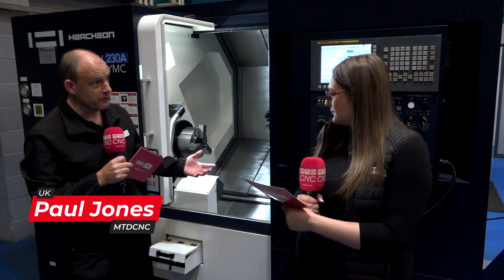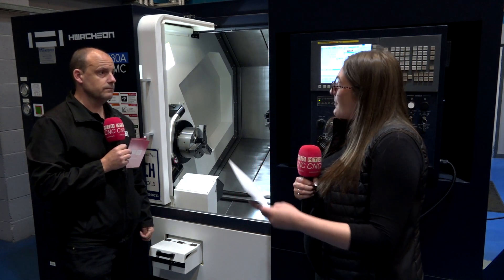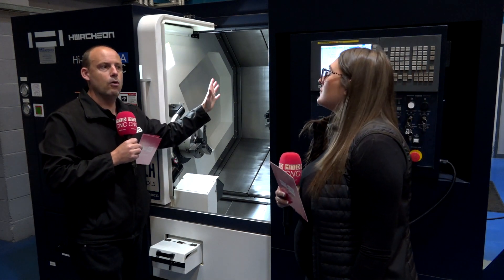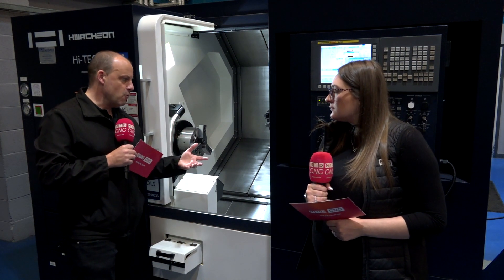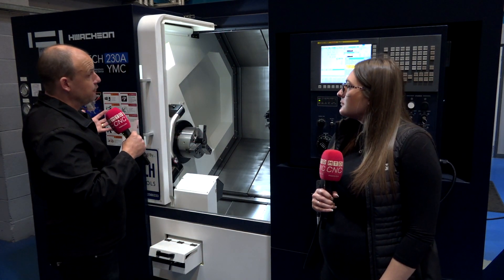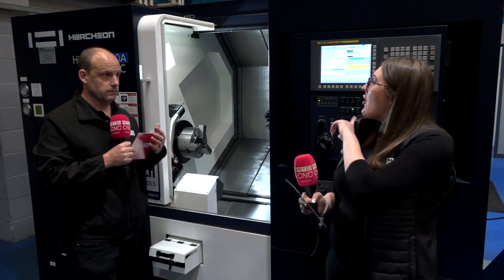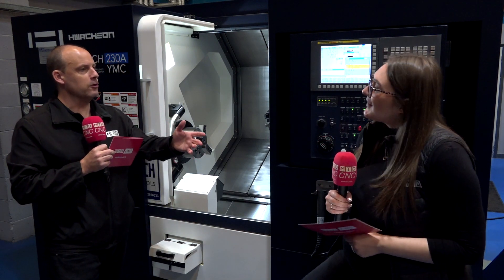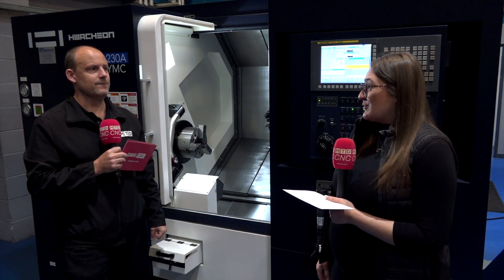What a scheme, what a way to buy, what a lathe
Chloe and Paul speak in detail about a Hwacheon Y axis lathe and some of the areas of interest including, the P FANUC motor spindle, the tailstock, the Y axis, the tool setting arm and the rather handy e-stop.